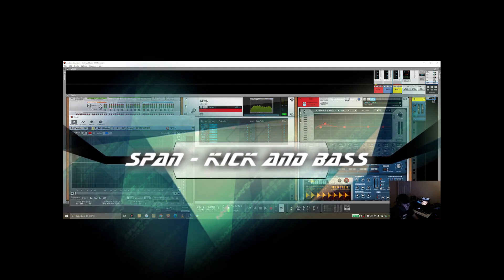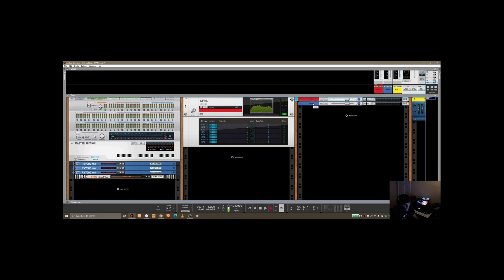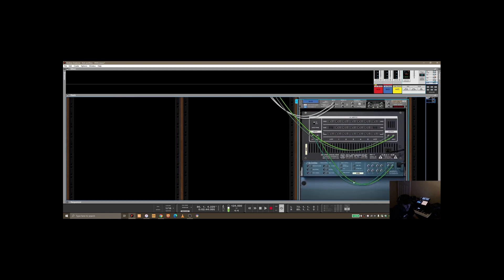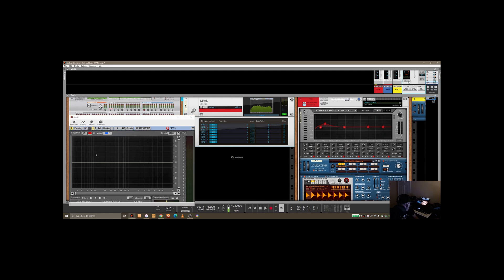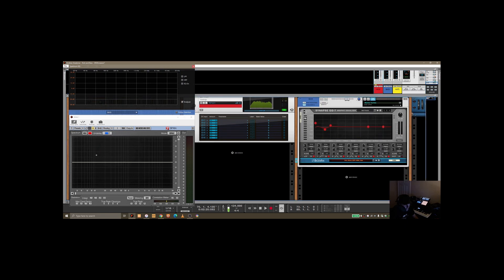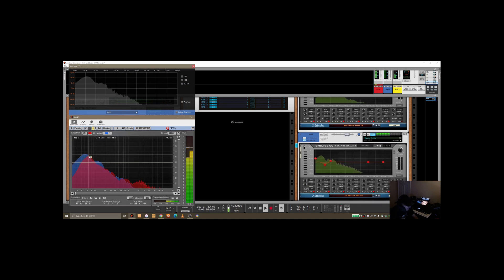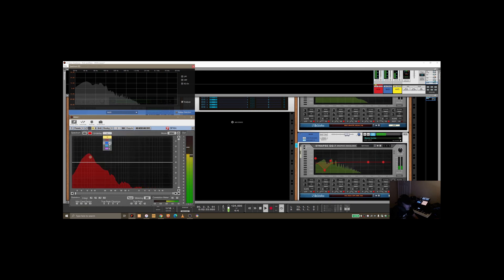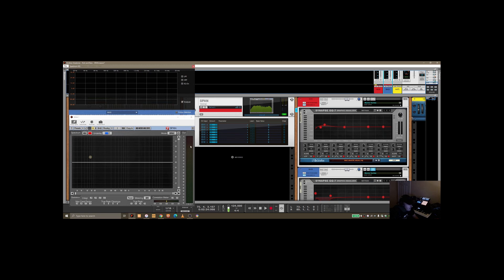Using Span in Reason to tame that kick and bass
Watch this video on how to tame the kick and the bass in Reason using SPAN to checkout and isolate frequencies. SPAN is free, get your copy today.

See my WordPress blog for more tips and posts relating to Reason and Maschine.